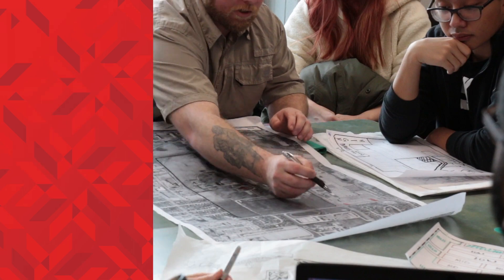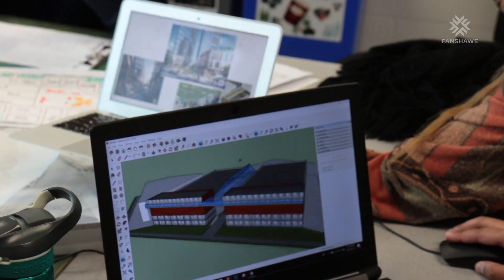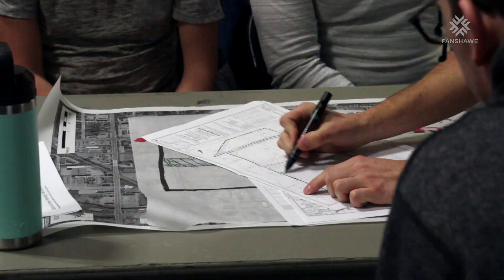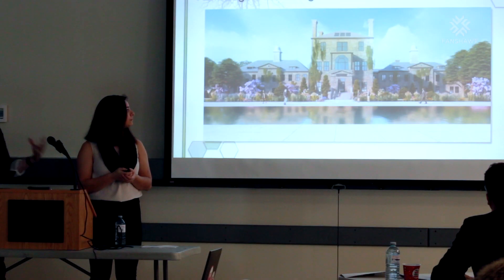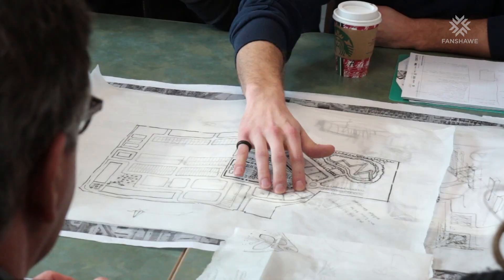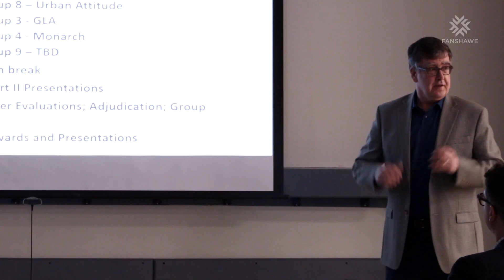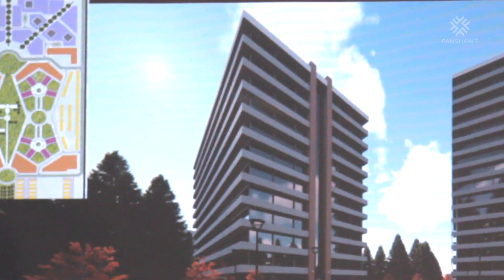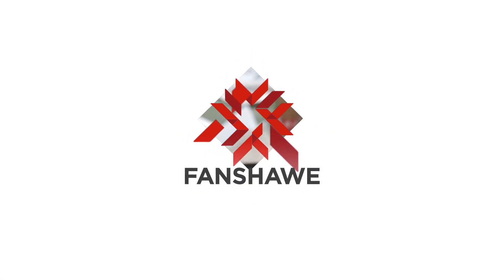GIS & Urban Planning Charrette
GIS and Urban Planning students participate in an annual, week-long collaborative urban design charrette with Landscape Design and Architectural Technology students. Teams work together to create conceptual master plans and visualizations for a project site, then present those ideas to municipalities and developers.